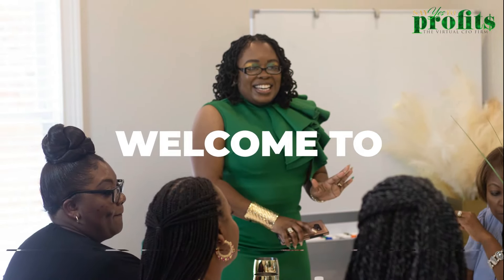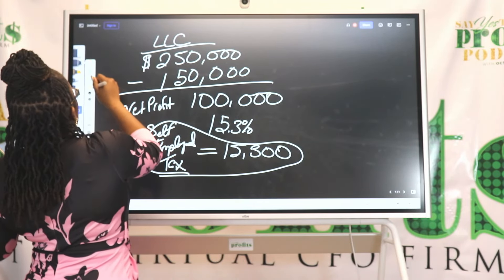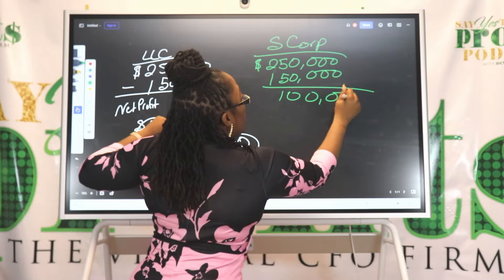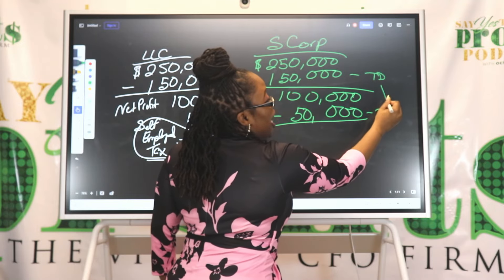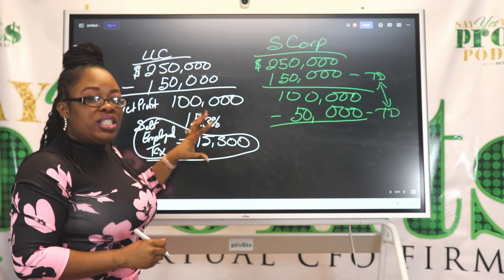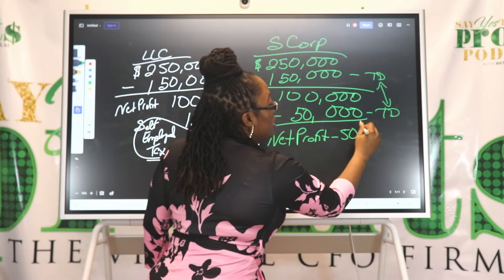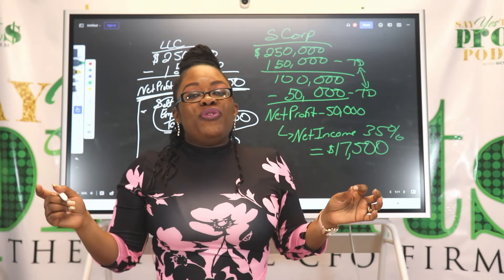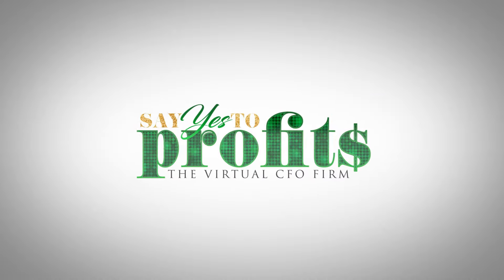Tax Differences Between LLC & S Corp Revealed with Octavia Conner CFO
Welcome to another Video :  Tax Differences Between LLC & S Corp Revealed with Octavia Conner CFO

Discover the key differences in tax savings between an LLC and an S Corporation. Learn how each business structure can impact your tax liability and which one may be more advantageous for your specific situation.

   / octaviaconner

🎯Try Kratra for 30 Days

🎯 Try Gusto and receive a $100 Visa Gift Card

ABOUT OCTAVIA
As a Fractional CFO, I Help 6- and 7-figure Service-Based Entrepreneurs Develop Financial & Tax Strategies To Gain Financial Clarity, Build Wealth, Achieve Their Goals & Say Yes To Profits!

If you're new to our channel, I'm glad you clicked on our video! I hope you enjoy today's video.
Please show your love❤️and support🧡 by joining the "Octavia Conner CFO" community now by staying updated with new uploads✨.

🔴 Register here:/@OctaviaConner
🔗 share the video with your friends or loved ones